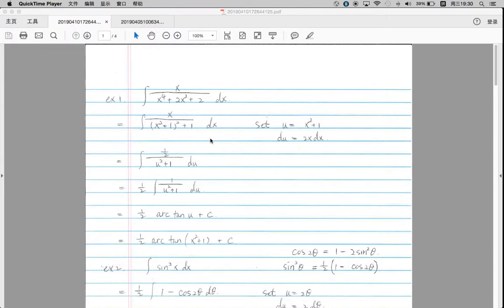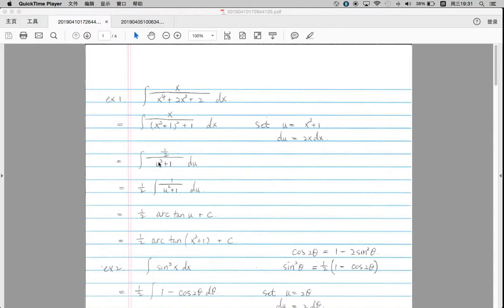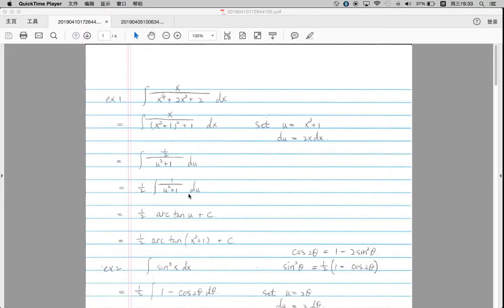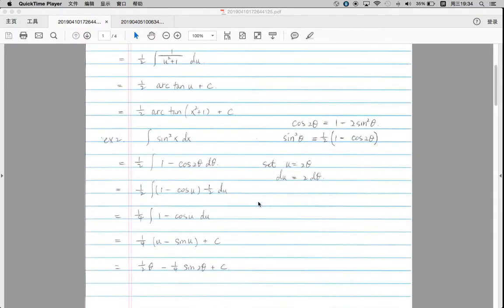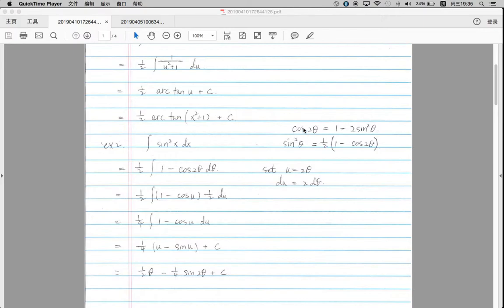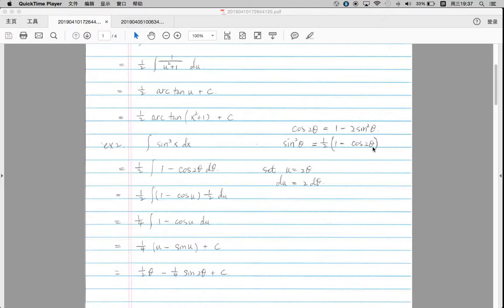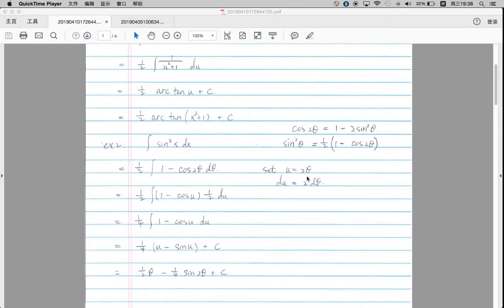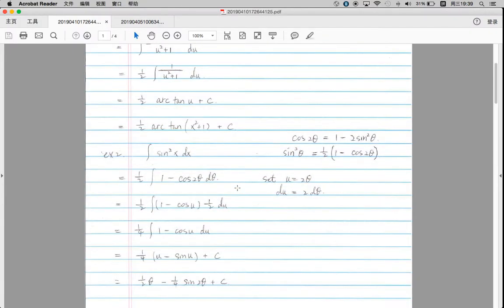Mathematics: Integration by Substitution